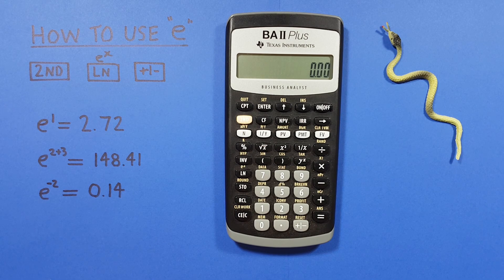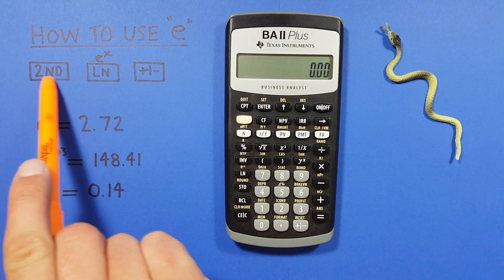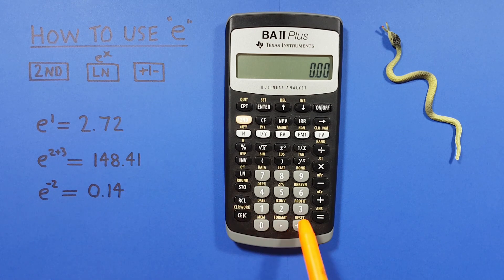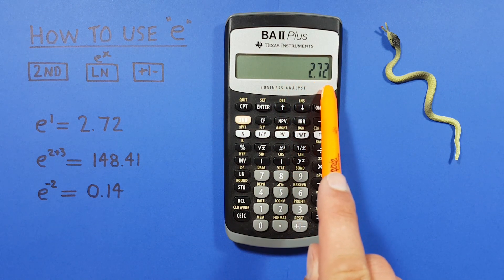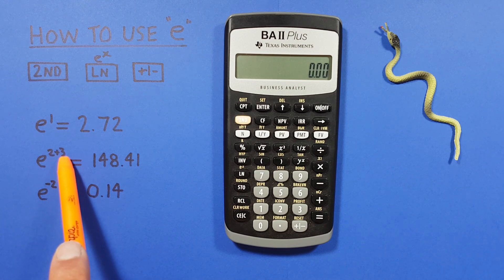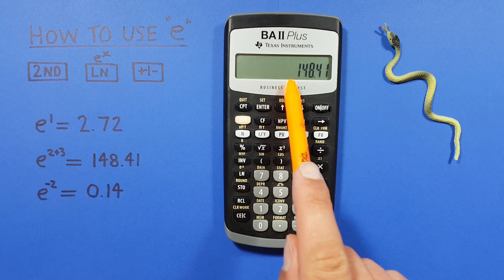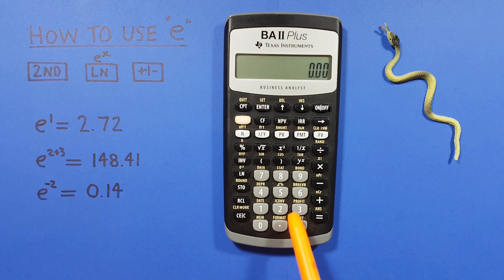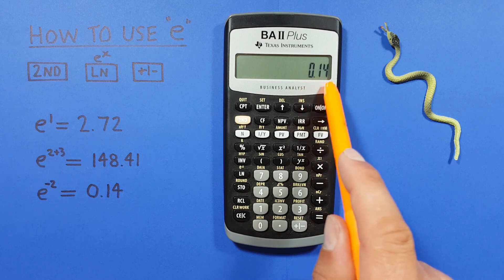How to use e on the BA II Plus Financial Calculator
A quick tutorial on how to enter and use the constant e (2.71828...), also known as the natural anti-log or euler's number on the Texas Instruments BA II Plus business analyst calculator. Answers provided in this example are rounded to 2 decimal places. The BA II Plus is the approved and recommended calculator for taking the CFA exam.

Contents:
0:00 Intro
0:25 Buttons used
0:47 How to get euler's number (e)
1:17 How to get complex exponentials
1:50 How to get negative exponentials
2:21 Outro